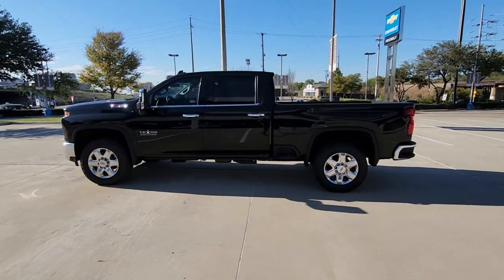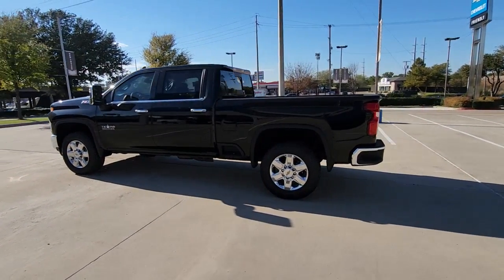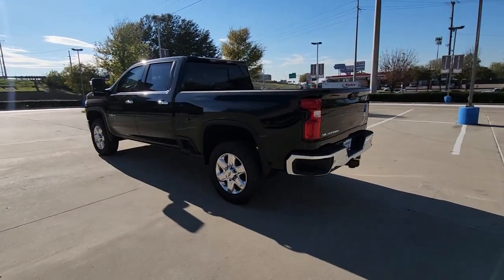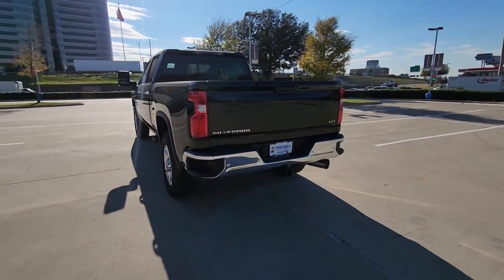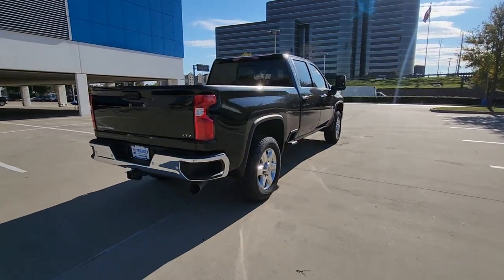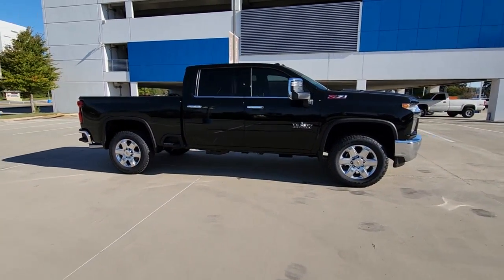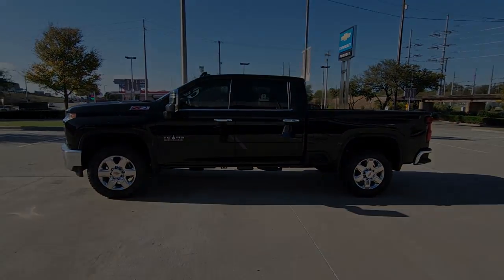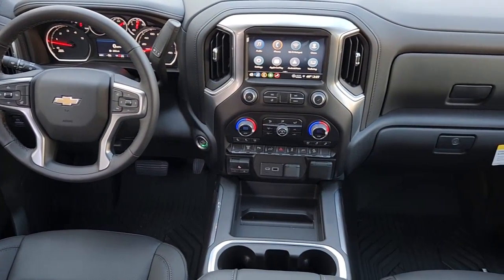2022 Chevrolet Silverado_2500HD Dallas, Grapevine, Irving, Arlington, Carrolton N1245514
Black New 2022 Chevrolet Silverado_2500HD LTZ available in 2754 N. Stemmons Freeway, Dallas, Texas at Friendly Chevrolet. Servicing the Dallas, Grapevine, Irving, Arlington, Carrolton, TX area.

Friendly Chevrolet
2754 N Stemmons Fwy

This 2022 Chevrolet Silverado 2500HD comes equipped with 10-Speed Automatic 4WD Jet Black Leather.brbrBlack LTZ 4D Crew Cab 4WD 10-Speed Automatic Duramax 6.6L V8 TurbodieselbrbrDont miss your chance to SAVE HUGE $$ on high quality Pre-Owned vehicles at Friendly Chevrolet!!brbrThank you for giving us the opportunity to earn your business!! Price includes: $500 - Chevrolet Consumer Cash Program. Exp. 11/30/2022
LTZ Convenience Package|LTZ Texas Edition|Preferred Equipment Group 1LZ|Safety Package|Suspension Package|Up-Level Rear Seat w/Storage Package|Z71 Off-Road & Protection Package|Z71 Off-Road Package|6 Speakers|6-Speaker Audio System|AM/FM radio: SiriusXM with 360L|Premium audio system: Chevrolet Infotainment 3 Plus|Radio: Chevrolet Infotainment 3 Plus System|SiriusXM w/360L|Steering Wheel Audio Controls|Air Conditioning|Automatic temperature control|Electric Rear-Window Defogger|Front dual zone A/C|Rear window defroster|120-Volt Bed Mounted Power Outlet|120-Volt Instrument Panel Power Outlet|12-Volt Rear Auxiliary Power Outlet|Bluetooth For Phone|Driver Memory|Memory seat|Power driver seat|Power Front Windows w/Driver Express Up/Down|Power Front Windows w/Passenger Express Up/Down|Power Rear Windows w/Express Down|Power steering|Power windows|Pwr Up/Down Tailgate Function w/Pwr Lock & Release|Remote keyless entry|Remote Vehicle Starter System|Steering wheel mounted audio controls|Universal Home Remote|Manual Tilt & Telescoping Steering Column|Off-Road Suspension|Speed-sensing steering|Traction control|4-Wheel Disc Brakes|ABS brakes|Dual front impact airbags|Dual front side impact airbags|Front anti-roll bar|Front wheel independent suspension|Keyless Open & Start|Low tire pressure warning|Occupant sensing airbag|Overhead airbag|Power Door Locks|Brake assist|Electronic Stability Control|Hill Descent Control|Delay-off headlights|Front fog lights|Fully automatic headlights|Panic alarm|Security system|Unauthorized Entry Theft-Deterrent System|Electronic Cruise Control w/Set & Resume Speed|Speed control|2-Speed Active Electronic AutoTrac Transfer Case|170 Amp Alternator|220 Amp Alternator|720 Cold-Cranking Amps Heavy-Duty Battery|Engine Block Heater|Exhaust Brake|Auto-dimming door mirrors|Black Chevytec Spray-On Bedliner w/Chevrolet Logo|Bumpers: chrome|Chrome Front Grille|Chrome Mirror Caps|EZ Lift Power Lock & Release Tailgate|Front LED Fog Lamps|Front License Plate Kit|Heated & Auto-Dim Pwr Vertical Trailering Mirrors|Heated door mirrors|LED Cargo Area Lighting|LED Smoked Amber Roof Marker Lamps|Power door mirrors|Rear step bumper|Rear Wheelhouse Liners|Standard Tailgate|Turn signal indicator mirrors|Winter Grille Cover|1st & 2nd Row All-Weather Floor Liners (LPO) (AAK)|2 USB Ports & 1 SD Card Reader|2 USB Ports (1st Row)|4.2 Diagonal Color Display Driver Info Center|Auto-Dimming Inside Rear-View Mirror|Auto-dimming Rear-View mirror|Chevrolet Connected Access Capable|Color-Keyed Carpeting Floor Covering|Compass|Driver door bin|Driver vanity mirror|Dual Charge-Only USB Ports (2nd Row)|Electrical Lock Control Steering Column|Floor-Mounted Center Console|Front 40/20/40 Split-Bench Seats w/Lockable Storage|Front reading lights|Front Rubberized Vinyl Floor Mats|HD Rear Vision Camera|Heated Steering Wheel|Heated steering wheel|Illuminated entry|Lane Change Alert w/Side Blind Zone Alert|Leather-Wrapped Steering Wheel|Not Equipped w/Front & Rear Park Assist|OnStar & Chevrolet Connected Services Capable|Outside temperature display|Overhead console|Passenger vanity mirror|Rear Cross Traffic Alert|Rear reading lights|Rear Rubberized Vinyl Floor Mats|Rear seat center armrest|Tachometer|Telescoping steering wheel|Tilt steering wheel|Trip computer|Ultrasonic Front & Rear Park Assist|Voltmeter|Wi-Fi Hotspot Capable|Wireless Phone Projection|10-Way Power Driver Seat Adjuster w/Lumbar|10-Way Power Passenger Seat Adjuster w/Lumbar|Front Bucket Seats|Heated 2nd Row Outboard Seats|Heated Driver & Front Outboard Passenger Seating|Heated front seats|Perf Leather-Appointed Front Outboard Seat Trim|Power passenger seat|Split folding rear seat|Ventilated Driver & Front Passenger Seats|Front Center Armrest w/Storage|Passenger door bin|Advanced Trailering System|Hitch Guidance w/